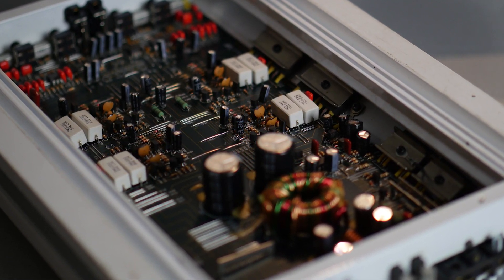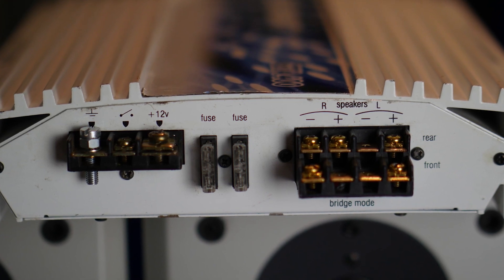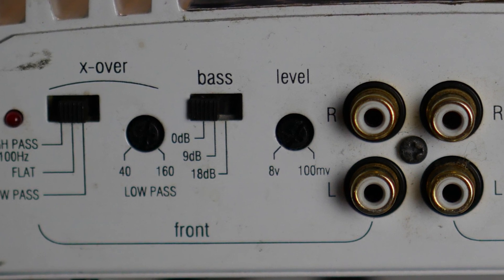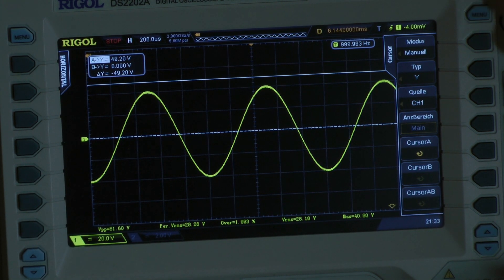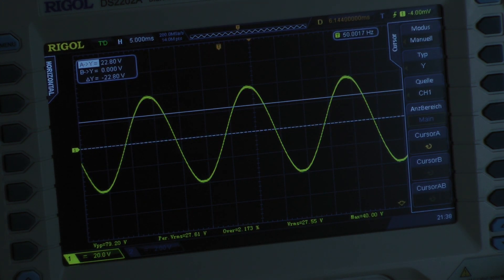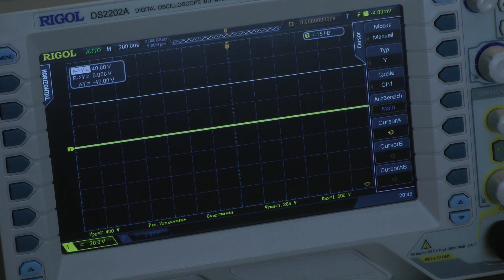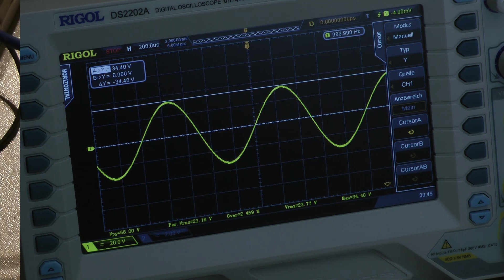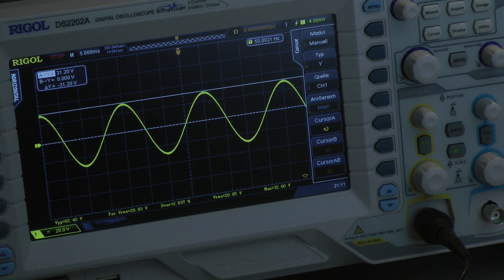Blaupunkt GTA 400 Endstufe oldschool car audio amplifier power sound test amp dyno Leistungstest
Another oldschool amplifier arrived for a dyno test - this time its an amp from Blaupunkt model GTA 400. Its a four channel amp.
This amp has been tested for continuous power 1 kHz and 50Hz into 4 and 2 Ohms per channel all 4 channels driven into full power!
This amp skipped the dynamic burst test because there was no dynamic headroom!
The test also includes also the amps efficiency.
Enjoy the sound test with a nice set of speakers or headphones!
Ein weiterer Auto Hifi Verstärker wurde auf Ausgangsleistung getestet.
Diese 4 Kanal Car hifi Endstufe wurde mit Dauersinus getestet , alle vier Kanäle voll ausgesteuert , 50 Hz und 1000 Hz , dieses Mal wurde die dynamische Leistung nicht wirklich ermittelt, da so gut wie kein dynamic headroom vorhanden war - nur bei 2 Ohm aber auch nur für eine milisekunde burst, ansonsten entsprachen alle anderen Burst Messergebnisse den Leistungswerten der Dauerleisung, da bei meinen Burst Messungen alle Spitzenwerte der Halbwellen z.B. gleich hoch sein müssen, eine Limitierung der Verstärkerschaltung / Limiter bzw. des Netzteils wird vorerst nicht akzeptiert! Ansonsten werden die höchsten und niedrigsten Werte im Leistungs Protokoll dokumentiert - siehe Zertifikat !
Der Wirkungsgrad wurde ebenfalls ermittelt.
Für den Klangtest gute Lautsprecher benutzen oder einen wertigen Kopfhörer mit guter Linearität.

The audiophile guitar track was made by: @omegametroid93